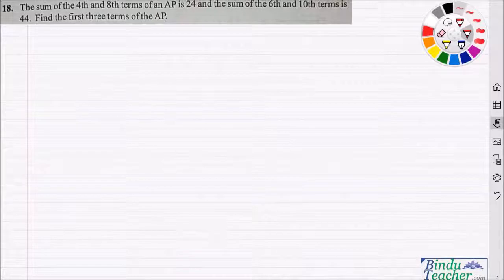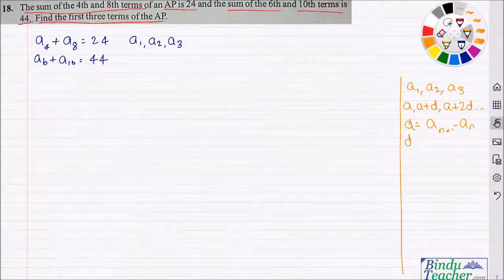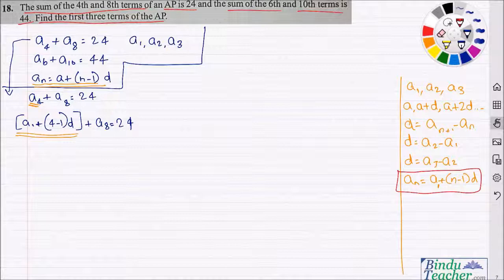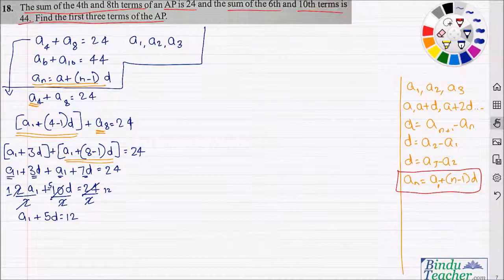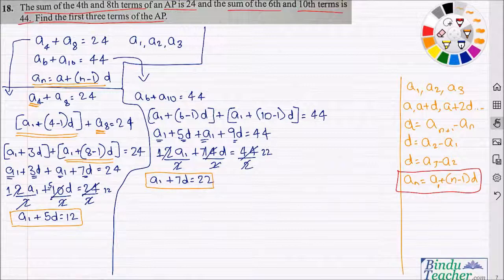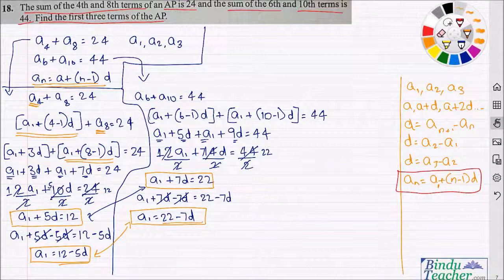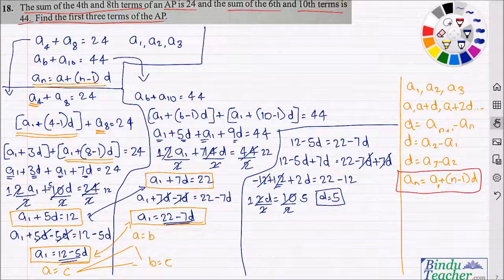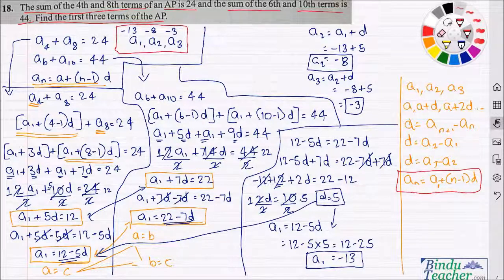(56) Arithmetic Progression - Exercise 1.2 - 18()